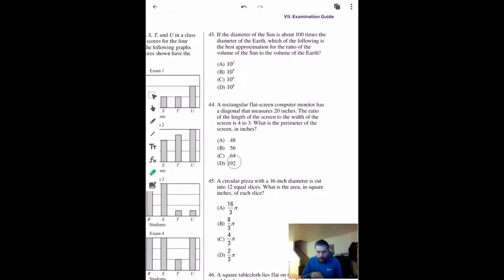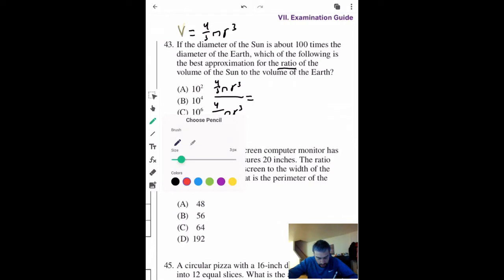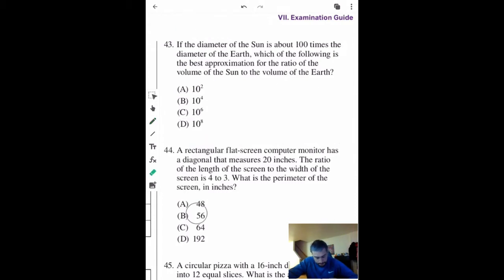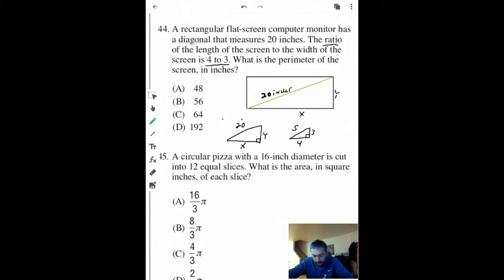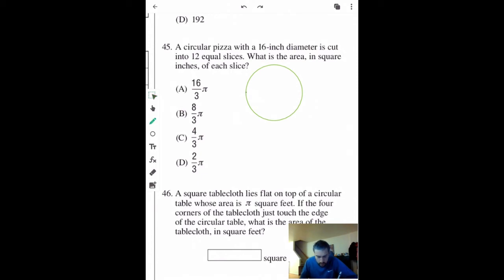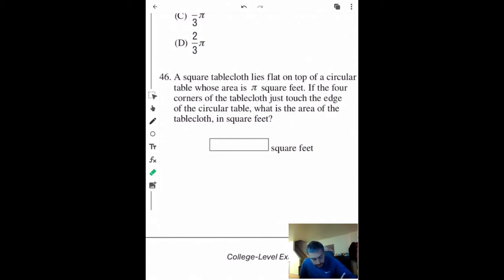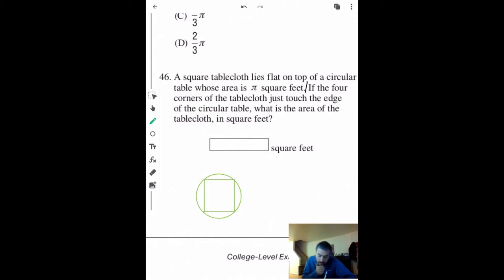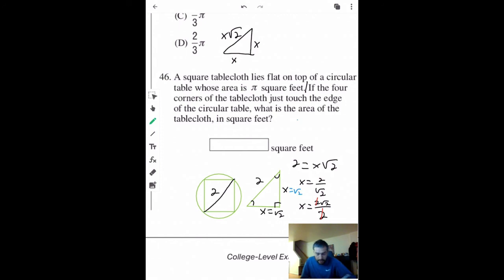CLEP College Mathematics practice problems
a few practice problems for the College Mathematics exam! CLEP exam is a great way to earn college credits without paying for  a semester in college.